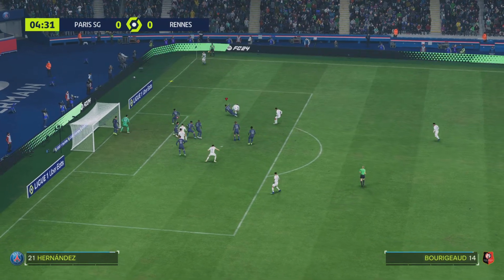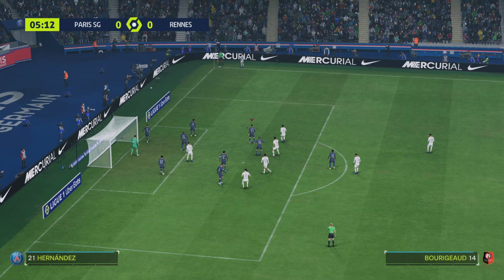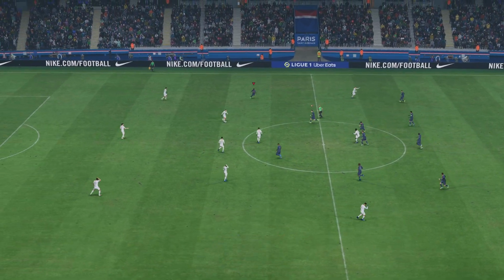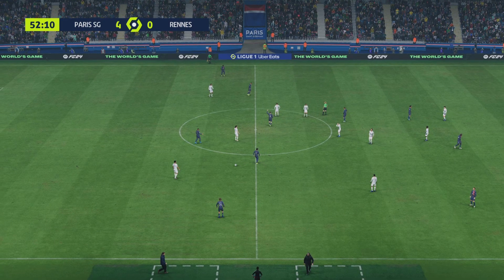EA SPORTS FC 24 - PSG vs Stade Rennais FC | LIGUE 1 Uber Eats | PS5 Gameplay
"Experience the adrenaline-fueled excitement of FC 24 in this epic Gaming Video! Join The Dens as we dive into the heart-pounding action of the EA SPORTS FC 24 showcasing intense matches, jaw-dropping goals, and clutch moments. Whether you're a hardcore football fan or a gaming enthusiast, this video promises non-stop entertainment and electrifying gameplay.